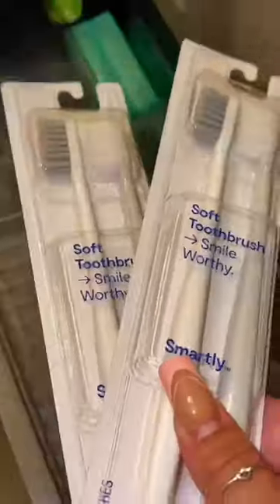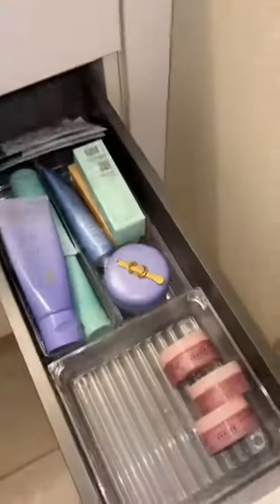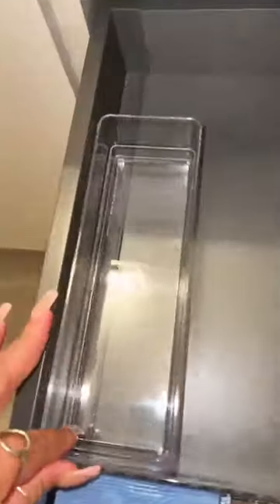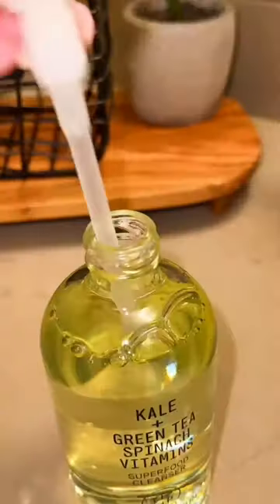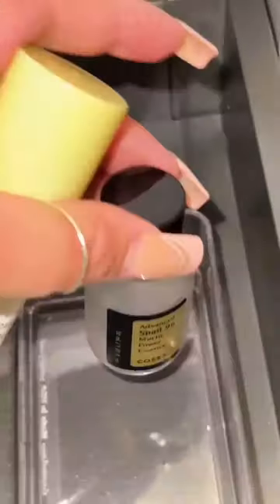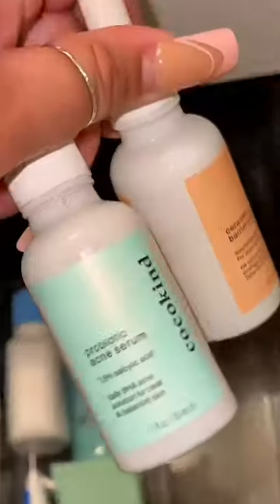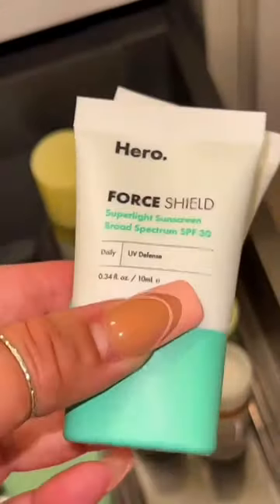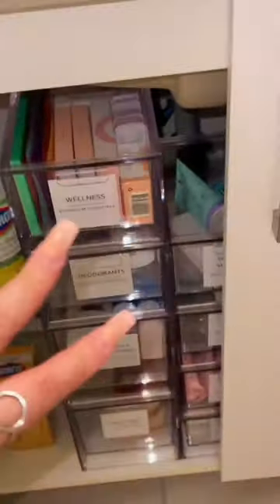Stocking the guest bath for guests coming in less than 2 hours!!!!! 😬🤍